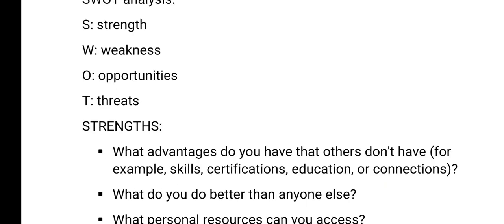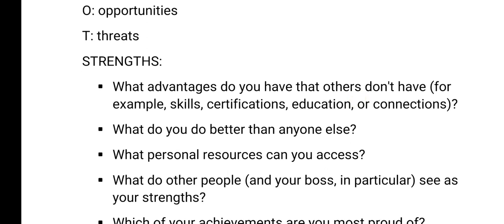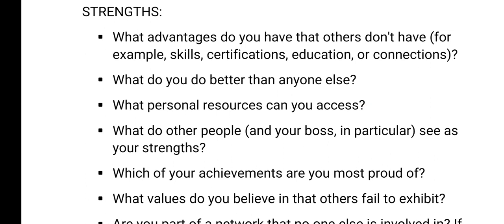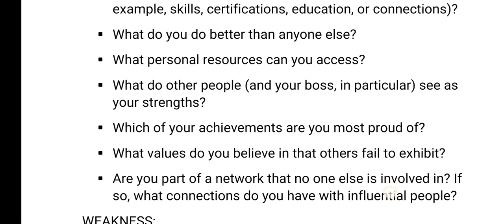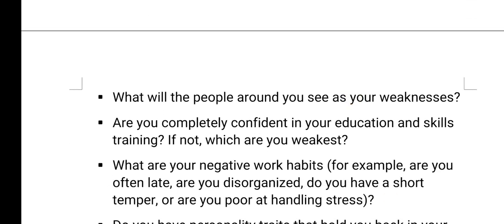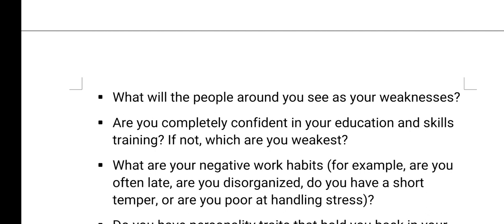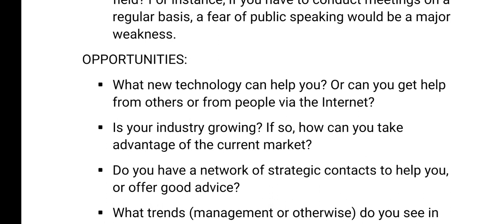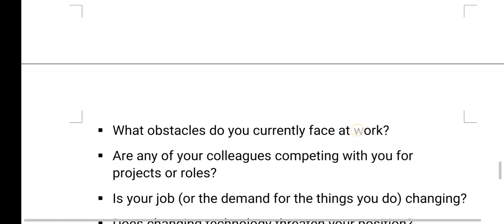SELF AWARENESS ANS SELF ANALYSIS PART3